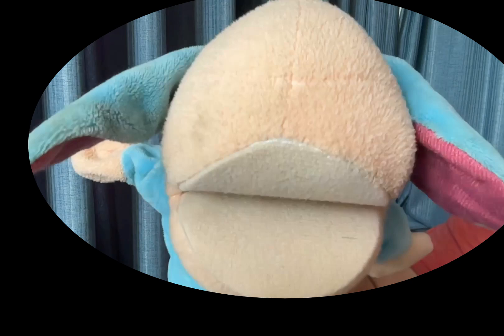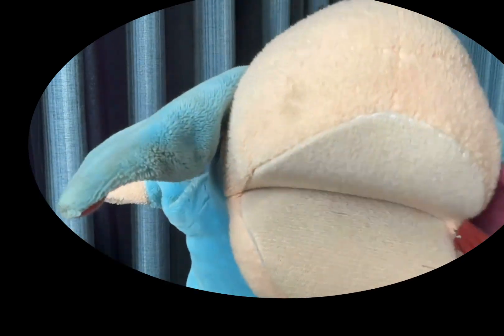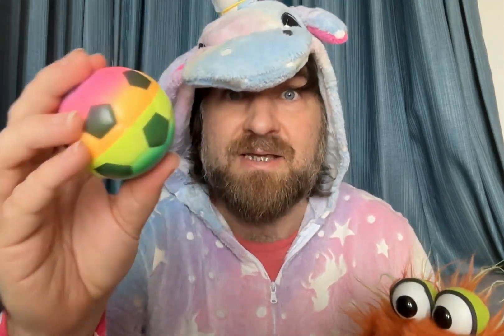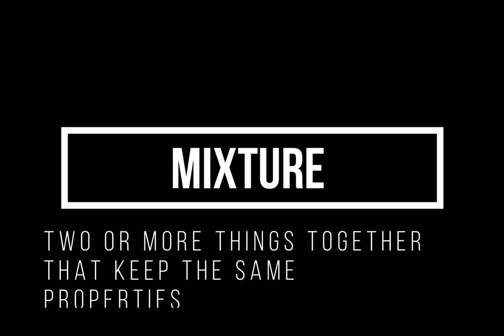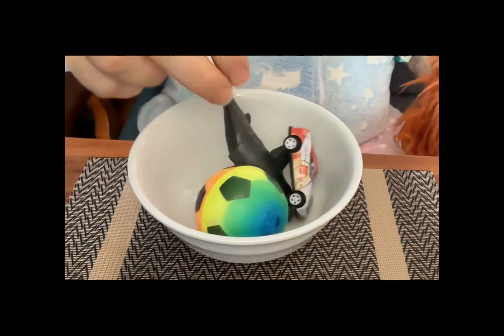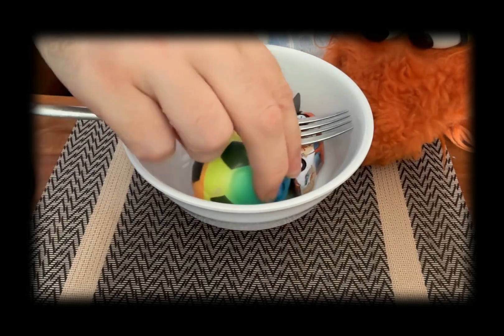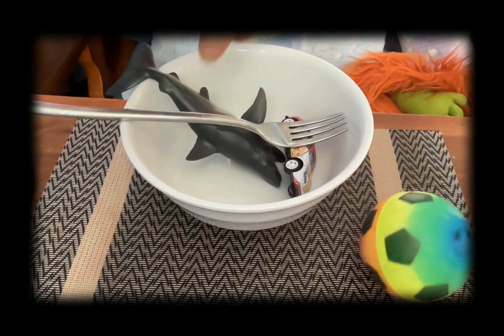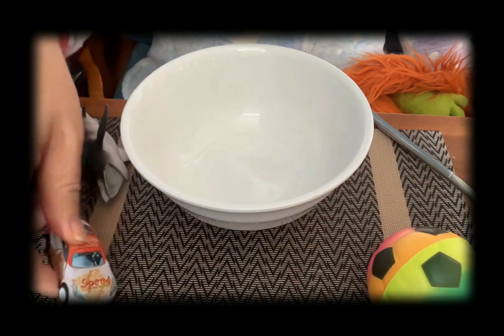Changes and Solutions in Science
science, kids, physics, chemical changes, physical changes